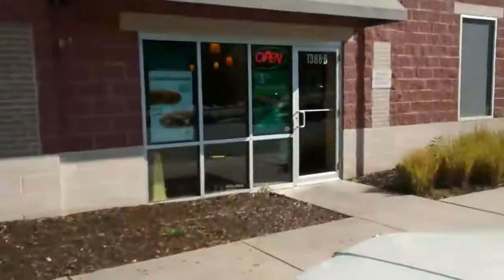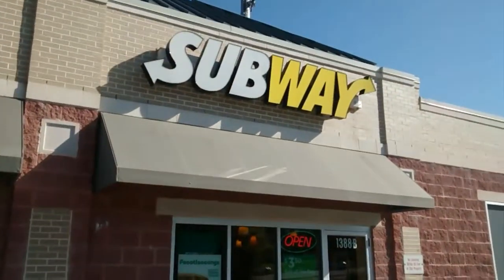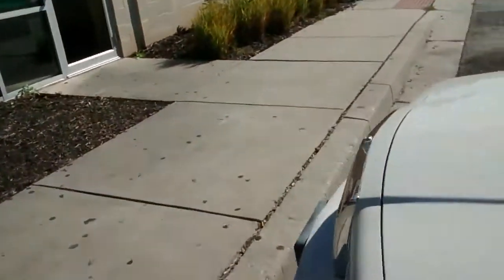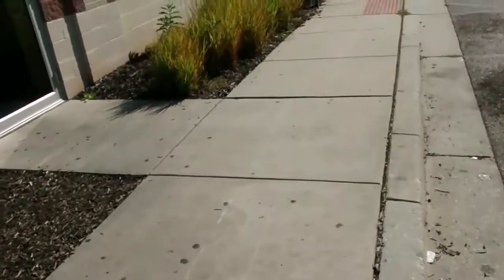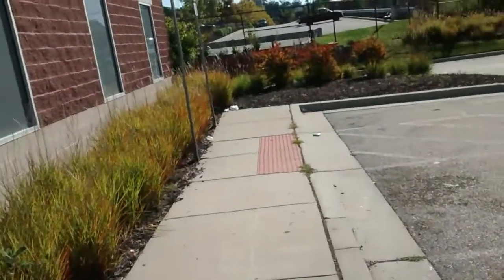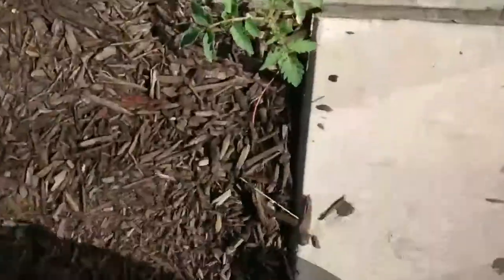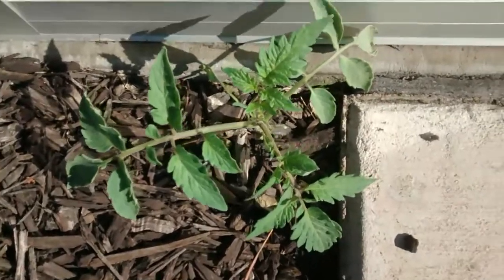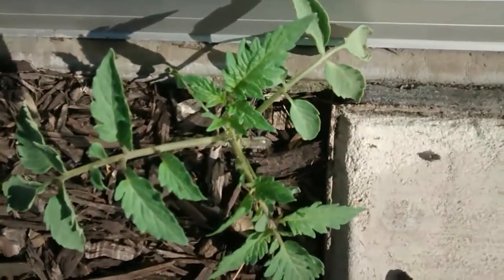Guess the name of the plant I found.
It must have fell from someone sandwich or fell from the produce being delivered however. See if you could identify this plant.